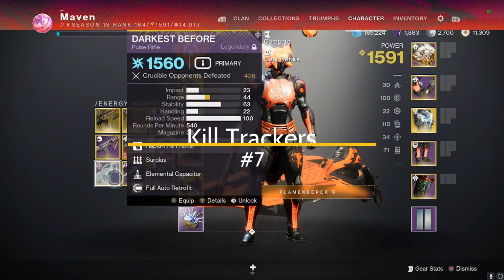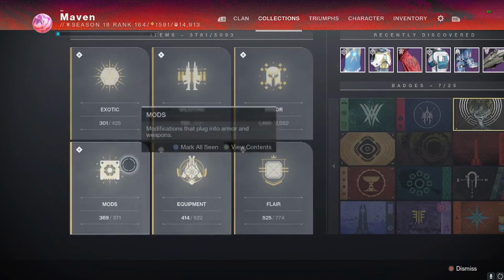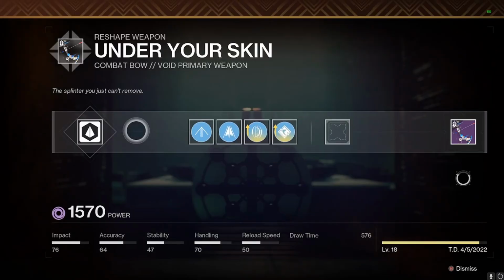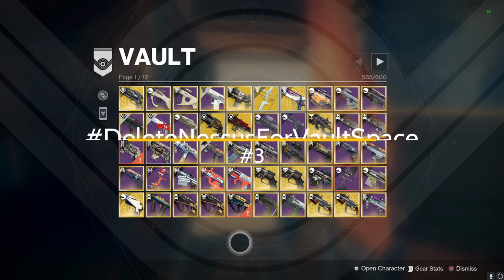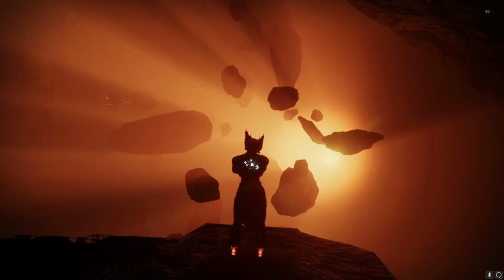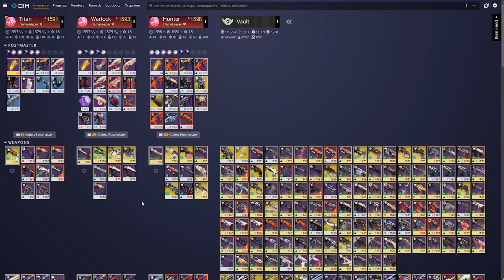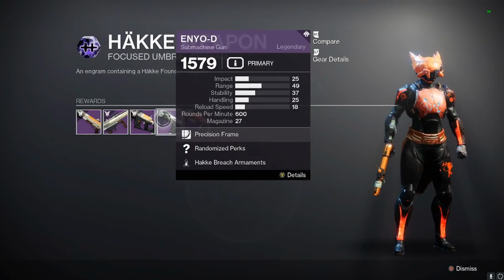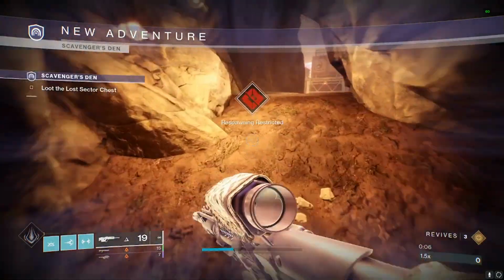10 Things that would make Destiny 2 a BETTER GAME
Destiny 2 is an amazing game, but it needs some Quality of Life updates that will make our lives easier.